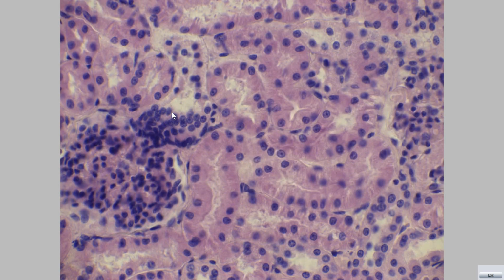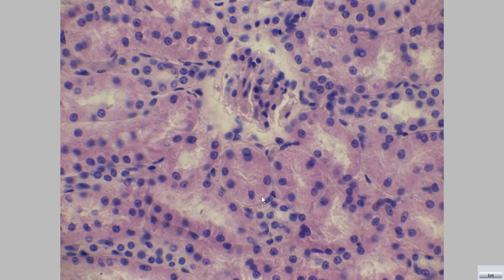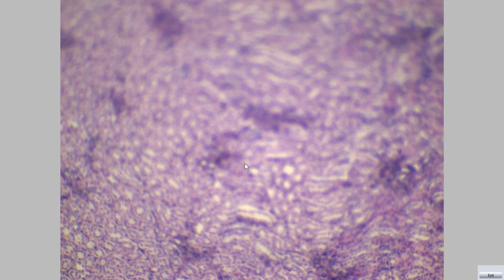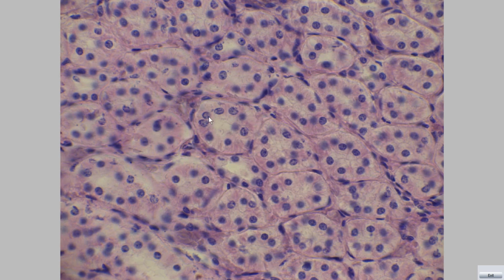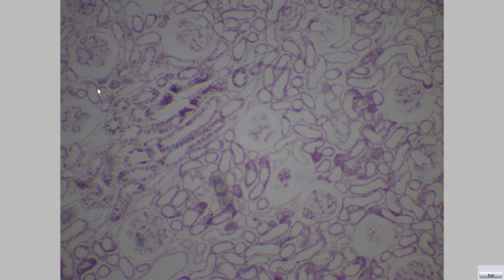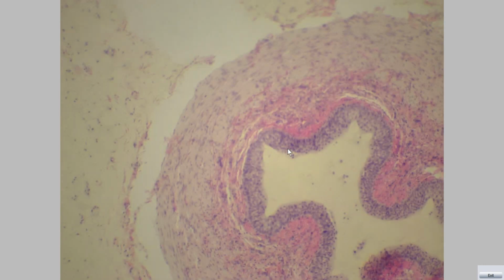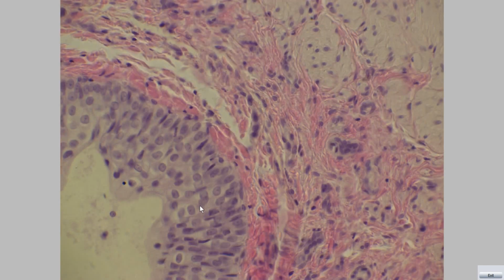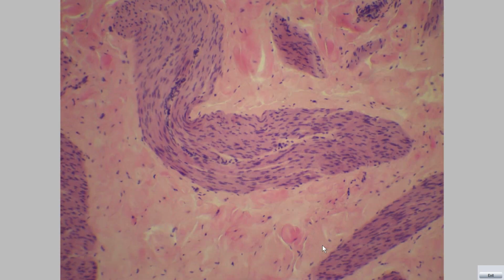Histo lab 5 _ NUCOM 37